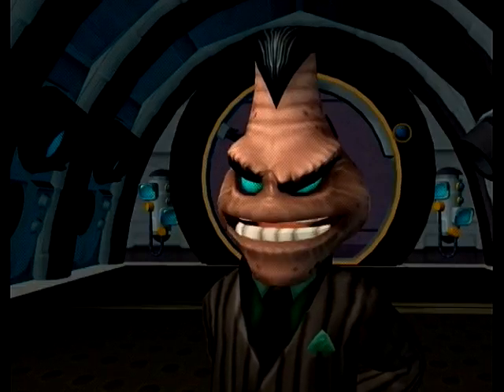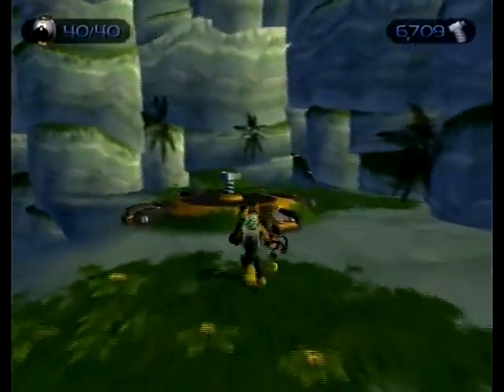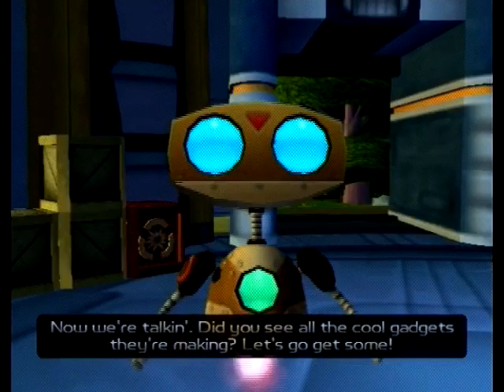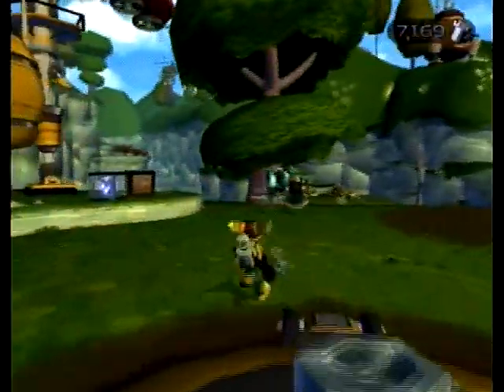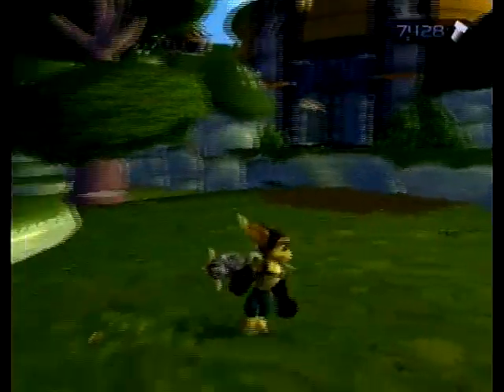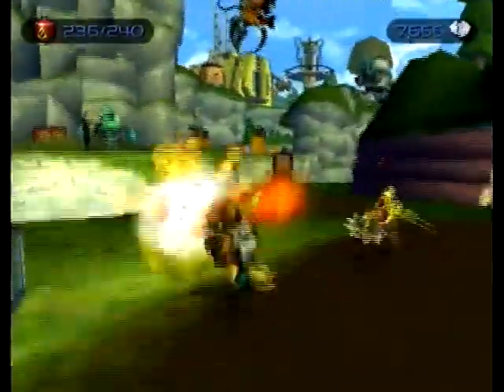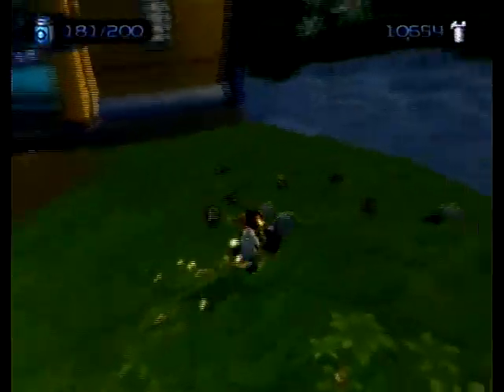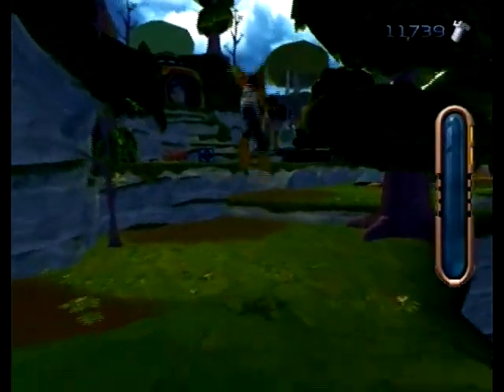Ratchet & Clank - Episode 6 [Eudora]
Episode 6 - Logging Site
Please remember to Thumbs Up if you liked this video!